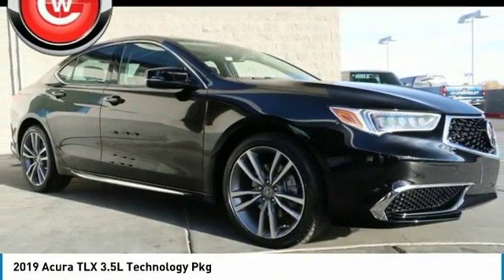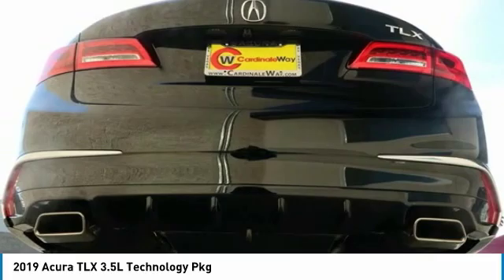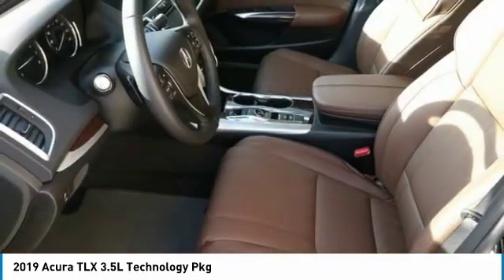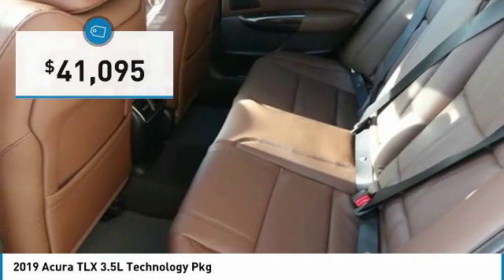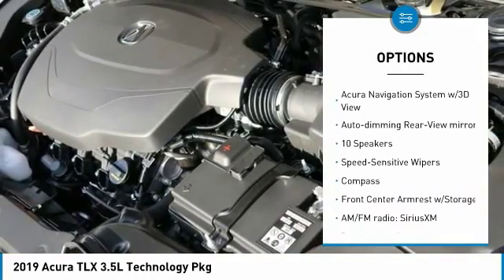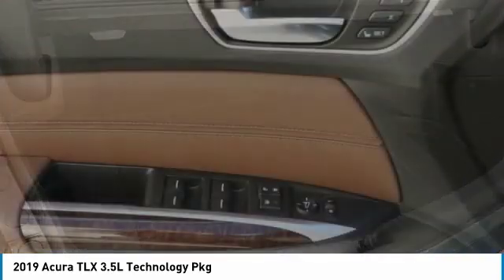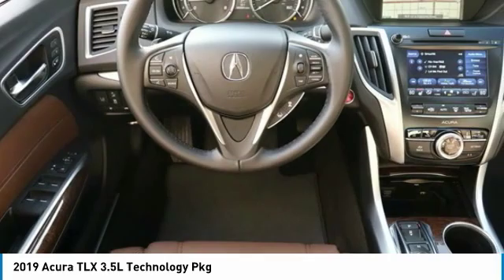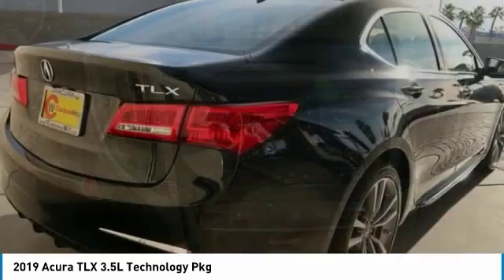2019 Acura TLX 2019 Acura TLX 3.5L Technology Pkg FOR SALE in Las Vegas, NV AK428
Stop in today for a test drive of this N 2019 Acura TLX

CardinaleWay Acura
7000 West Sahara Ave